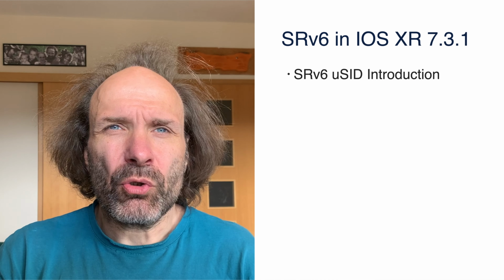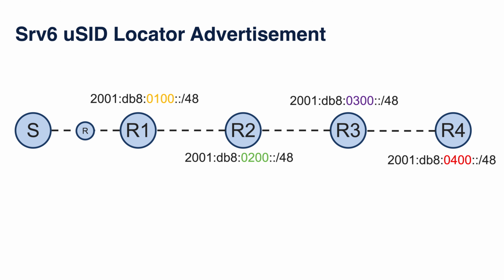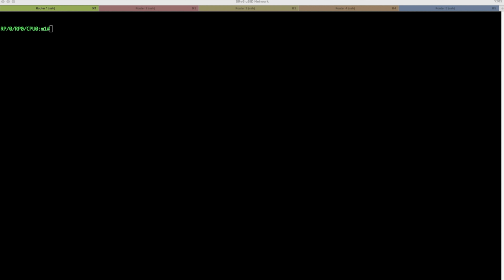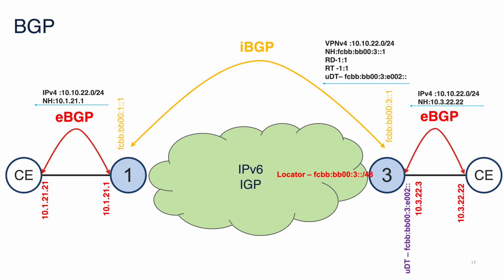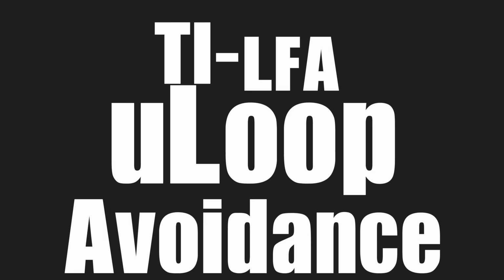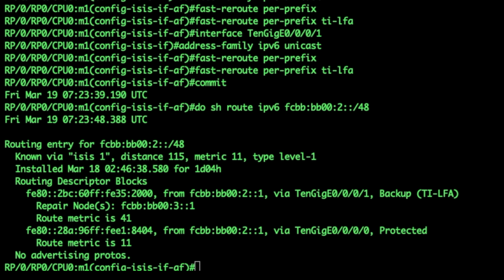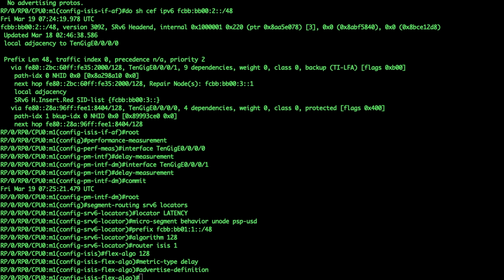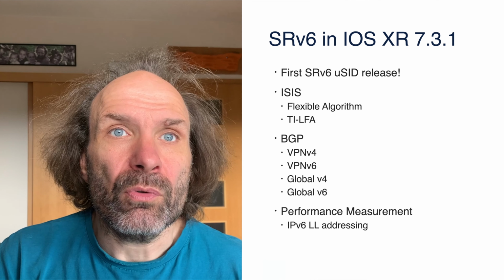Cisco IOS XR 7.3.1 Innovations - SRv6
With IOS XR 7.3.1 now available for Cisco routers, we invited multiple specialists to present some of the innovations brought by this new release.

Jakub Horn, TME in the Mass-scale Infrastructure Group, details the features relative to SRv6. He uses NCS540 and NCS5500 for his demo, but the features are available more globally on other XR platforms.
Here, you'll see demonstrated the configuration of SRv6 uSID, ISIS, BGP L3VPN, TI-LFA and uloop avoidance, and finally Performance Measurement used with FlexAlgo.

In this part on SRv6:
0:00 • Intro IOS XR 7.3.1 Innovations videos
1:21 • SRv6 in 7.3.1 Intro
2:32 • SRv6 uSID
5:51 • uSID config
7:03 • uSID ISIS config
8:08 • uSID BGP L3VPN config
10:36 • TI-LFA and uLoop Avoidance config
13:07 • Performance Measurement config
14:14 • FlexAlgo config
16:43 • Wrap up

Credits:
Roger Stark - Hybrid Cinematic Dramatic Tension (Instrumental) on Audiio